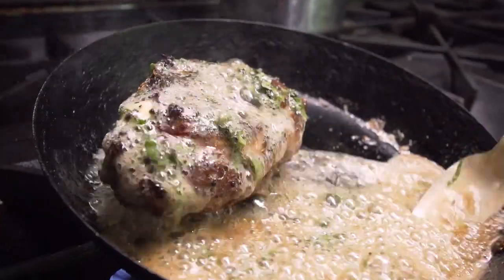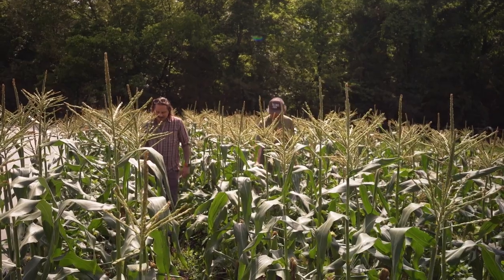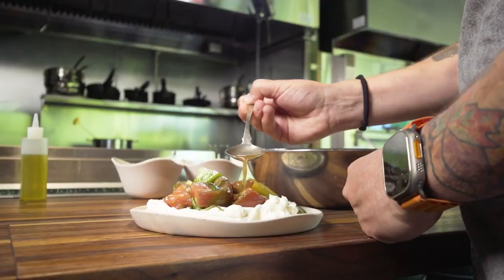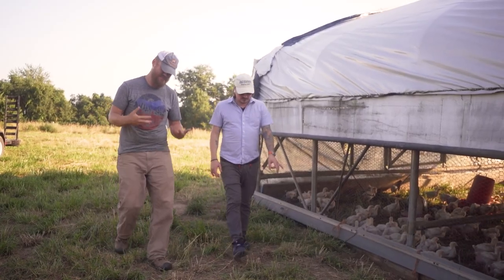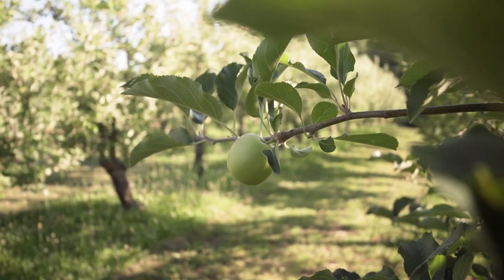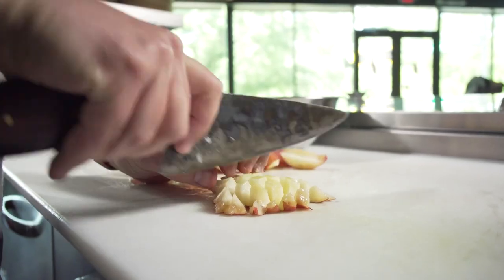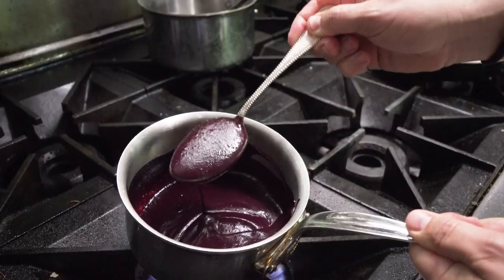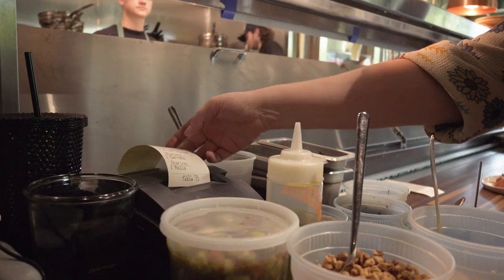Into the Kitchen: Conifer Bentonville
Building thriving relationships is one of the cornerstones of a successful restaurant, and Chef Matt Cooper is doing just that at @ConiferBentonville. He works closely with his team to foster an environment where they can learn and grow, and he collaborates  with local farmers to source fresh, high-quality ingredients showcased on the menu at Conifer. Some of those ingredients include the following:

🍅 Heirloom Tomatoes from the Lions Farms served with sea salt, ricotta, olive oil, and fennel pollen.

🍗 Half chicken from Across the Creek Farm brined in citrus, lightly smoked, and served with peach honey.

🫐 Hanna Ranch lamb with a Neal Family Farms blueberry demi served with mushrooms and rice